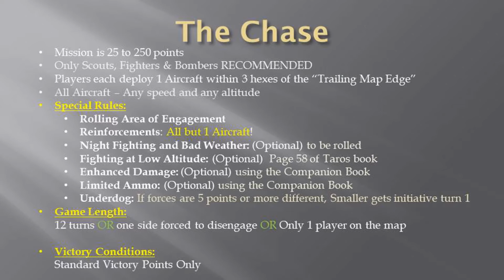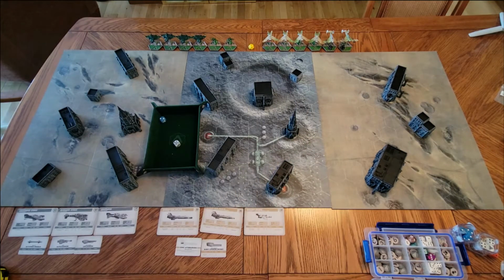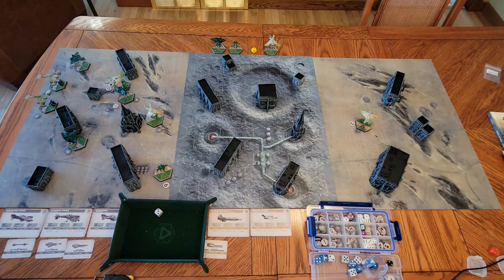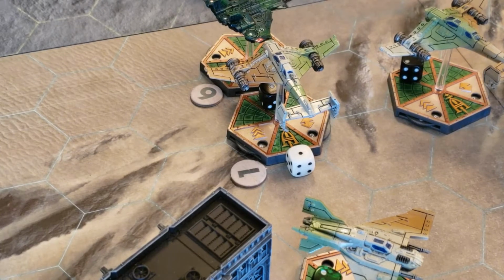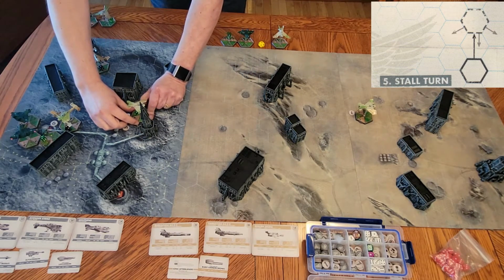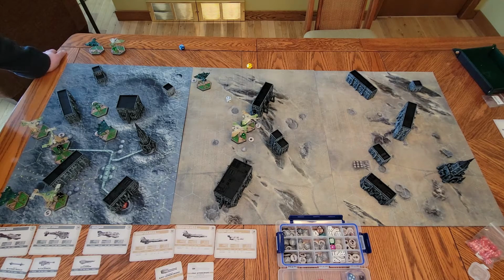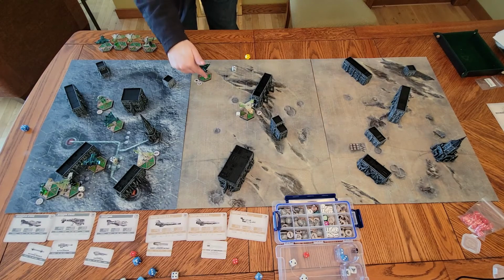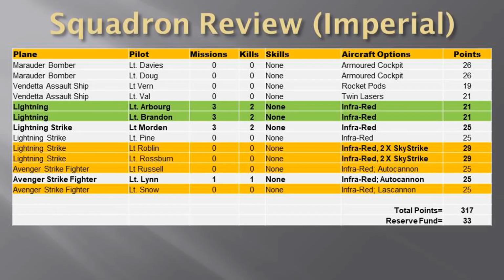Aeronautica Imperialis :Taros Campaign 05 - The Chase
Is this GW's Attempt at the Death Star(tm) trench run?

Mission Size: 150 Points
Forces: Imperial Navy vs Tau

Rules Used:
- Reserves
- Rolling Area of Engagement
- Low Altitude

HH:MM:SS
00:00:00 Mission Briefing
00:05:21 Demoing the map layout & Rolling Options
00:07:50 Final Force Composition & Limited Ammo Tracking Tables

00:11:58 Setting up Terrain
00:16:24 Deployment & Turn 1
00:19:10 Turn 2
00:31:20 Turn 3
00:48:13 Turn 4
01:12:33 Turn 5
01:35:55 Turn 6

01:42:15 Mission Review
01:47:12 Squadron Debrief / Victory Points / Mission Results / Campaign Results
01:49.57 Squadron Campaign Lists / Changes